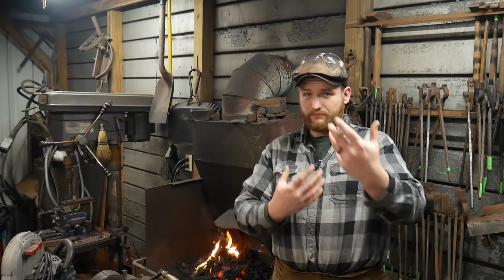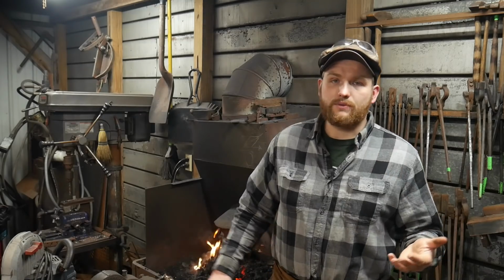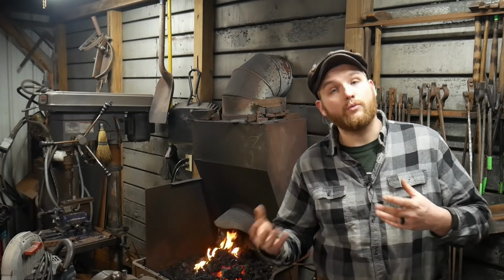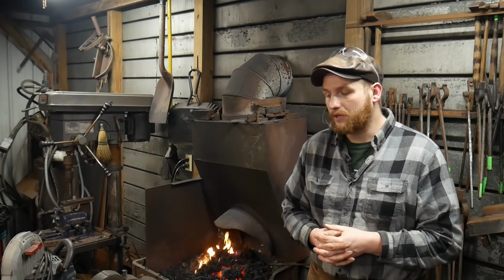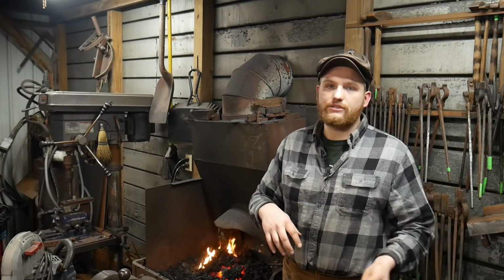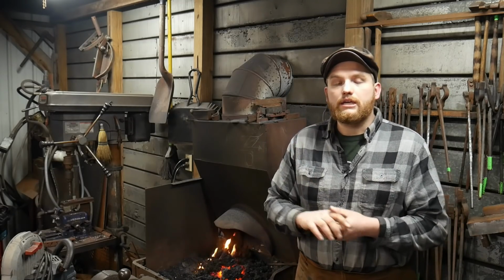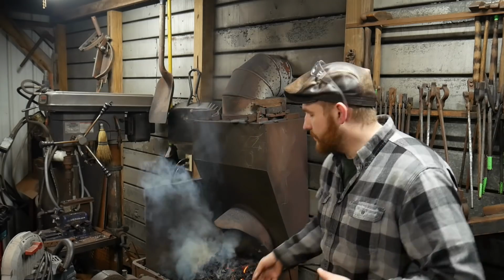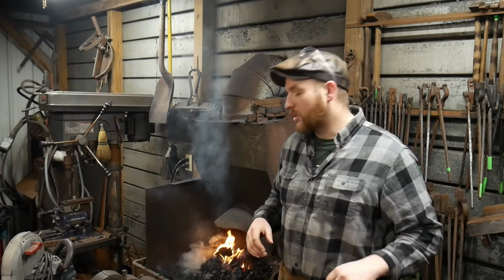End of the Day Fire Control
We discuss end of day forge shut down procedure. This covers not only coal forge basics of shut down but also gas forge shut down.

COMMENT: Do you have your coal forge basics down? Have you made a blacksmith swab?  Or do you prefer a dipper can for coal fire maintenance?

If you enjoyed this video, please check out my video on forging a coal swab, and what is it used

I also have a video on how to start a coal forge fire (and maintaining a coal fire) at this video